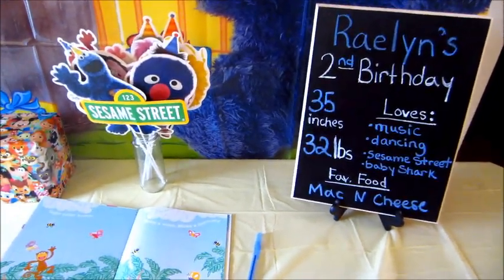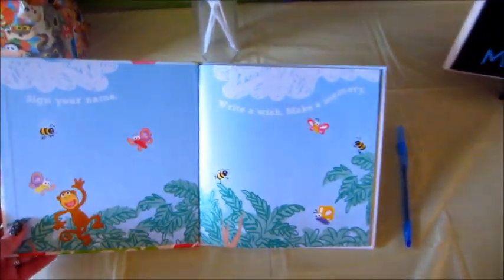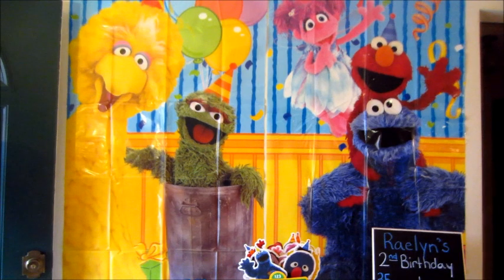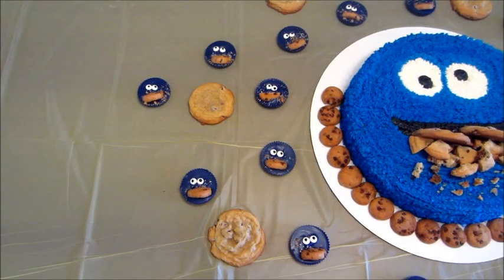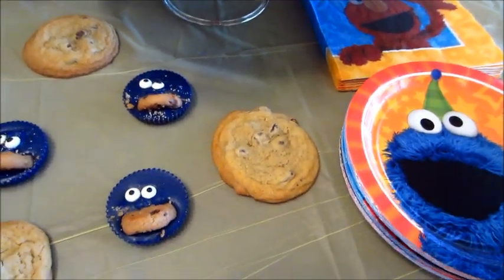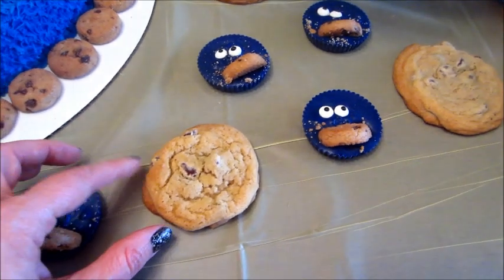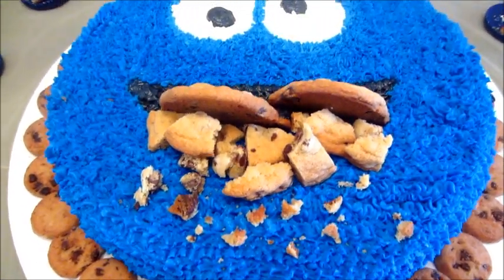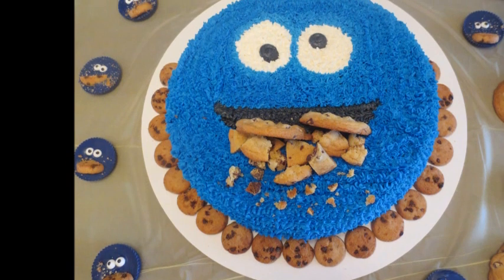Cookie Monster Birthday Party Ideas & Desserts!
Cookie Monster Themed Birthday Party Ideas!

My daughter turned two this year and she is obsessed with Sesame Street (among other things). I decided to focus on one character and with Cookie Monster being a family favorite I thought that would be easy enough.

Here are some of the items I made and bought for her party:

Decorations:
• Balloons and signs were bought from Party City. If you buy online you can earn money back from using Rakuten (ebates)
• Plates and napkins I found were the cheapest online at Target.
• Table cloths were from Dollar General

Food:
• Chocolate chip cookies – I made 2 batches which made PLENTY (I think 80 to be exact). I used Nestle chocolate chips and followed the cookie recipe on the back of the bag. They were perfect!
• Cookie Monster Cake – I made a 12’ round cake. This required 2 boxes of cake mix and white, black, and royal blue icing. Here’s the pan I used
• Candy Bark – I actually made a video of this years back that can be found
The eyes can be found at Target and are probably the cheapest there.

Wilton’s cake pan
Wilton’s candy eyes
Wilton’s icing
Wilton’s Royal Blue Candy Melts
Sesame Street plates, napkins, and cups
Happy Birthday Elmo book

What’s on my nails? New Years Wishes